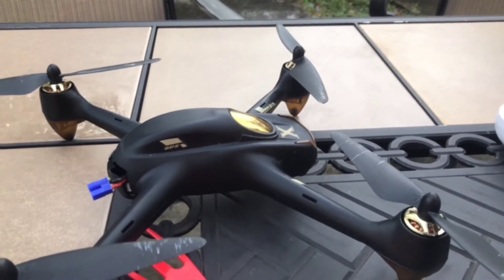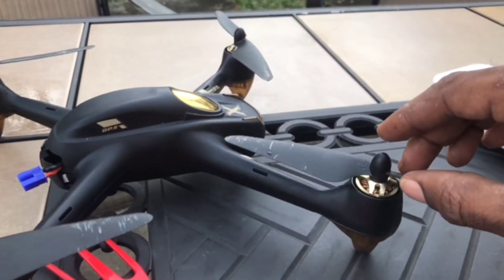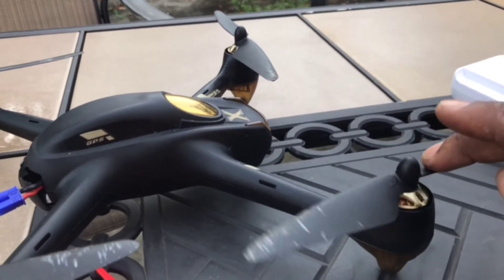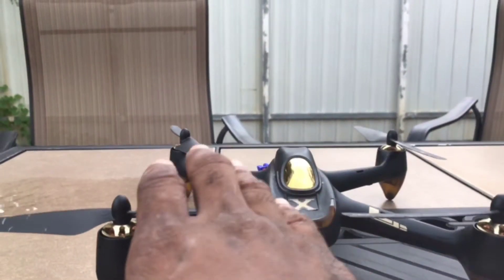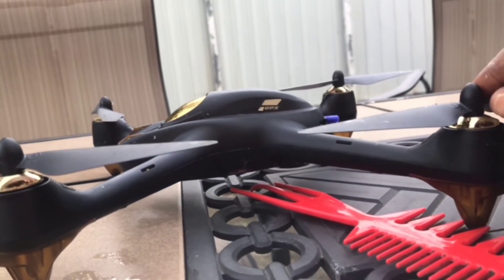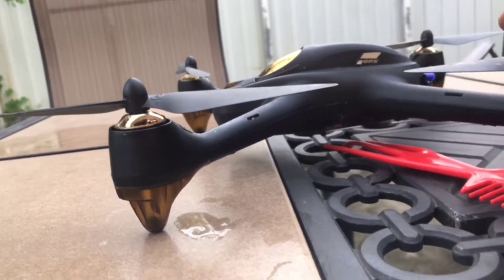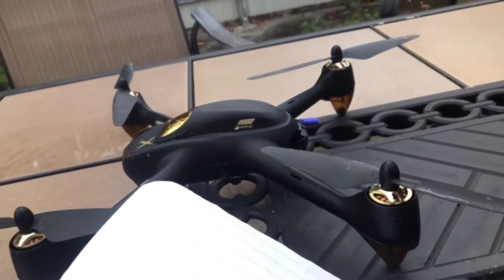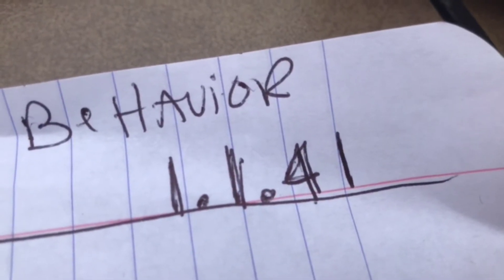Hubsan 501A Firmware Behaviors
The difference between the firmwares